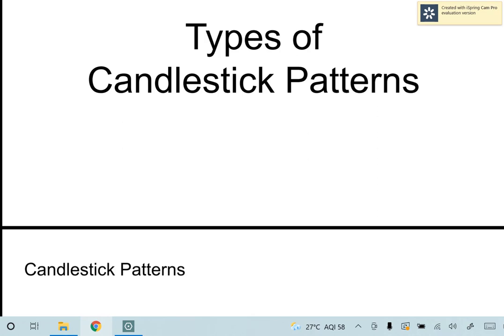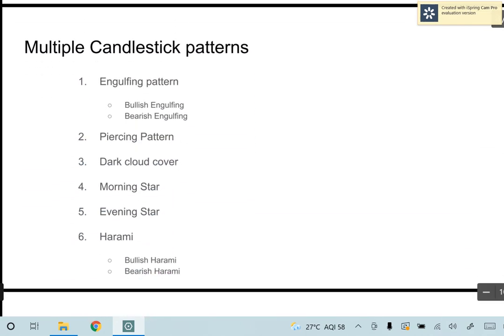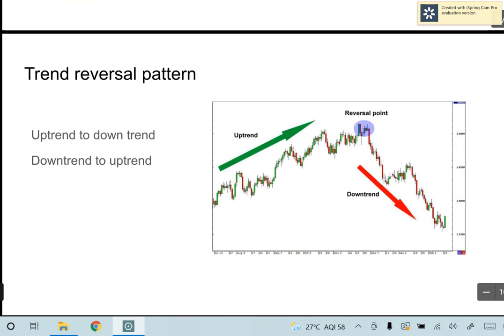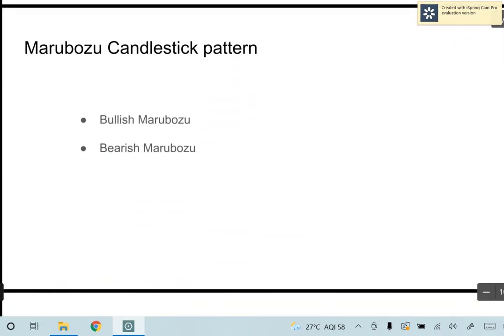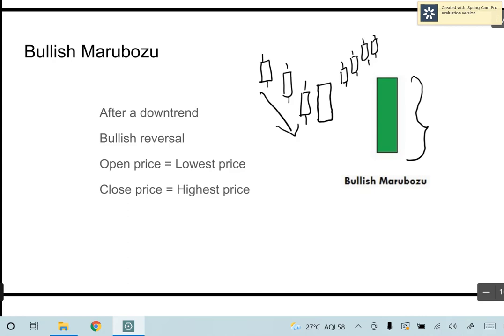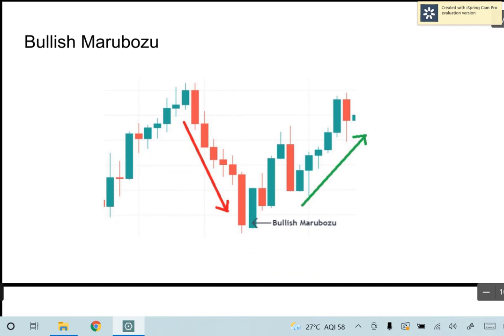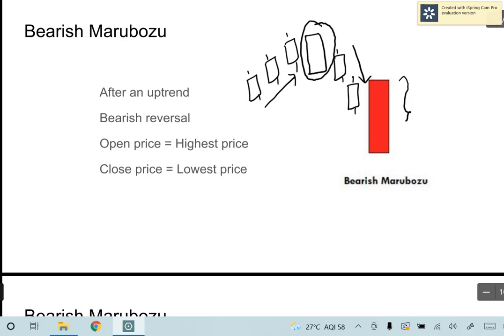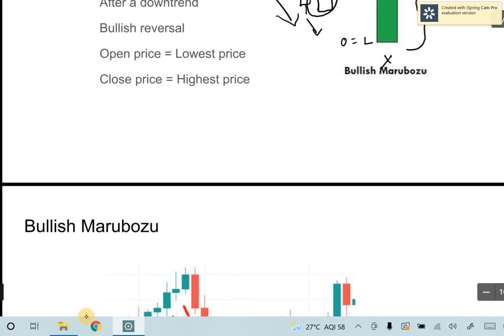Pivots trade: Types of Candlestick patterns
Pivots trade: This video is all about the different types of candlestick pattern which can be used to understand the market and its movement.